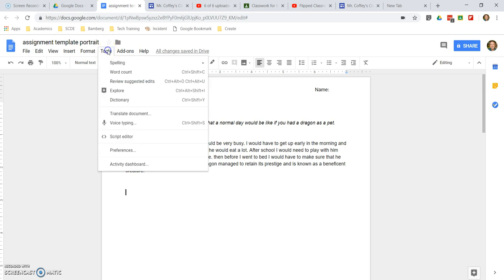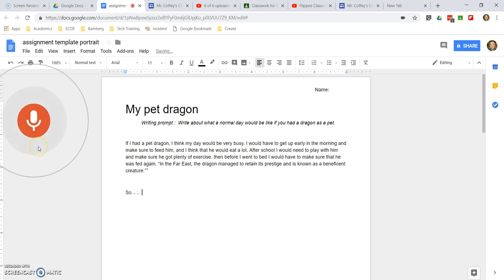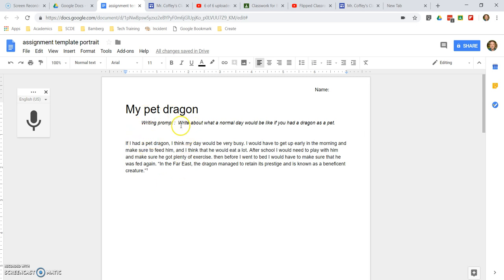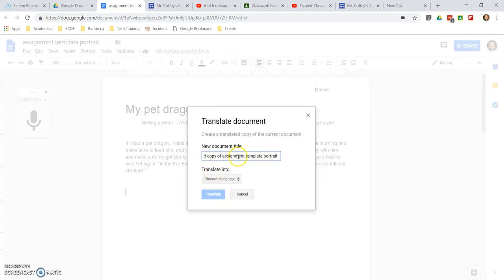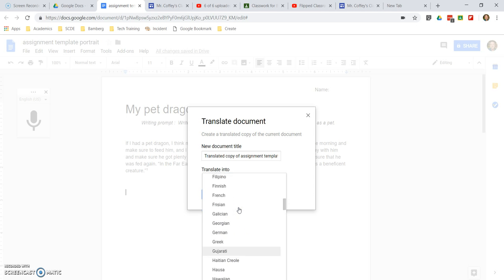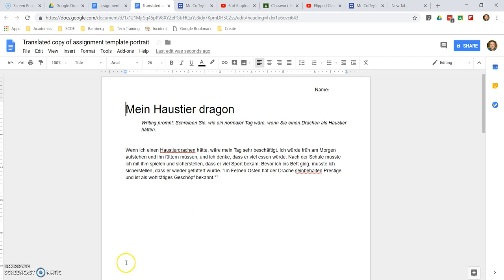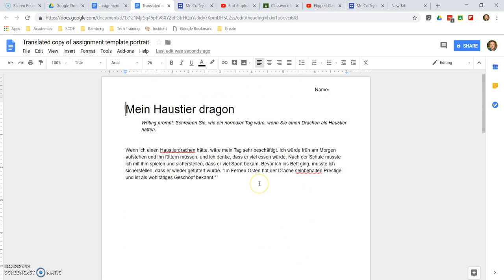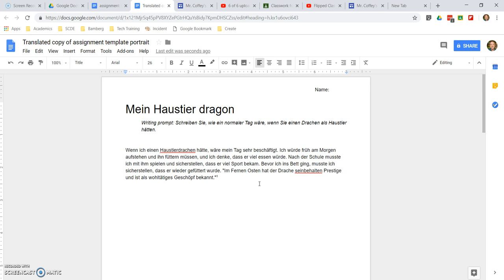Translate and Voice Type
In this video you will learn about the translate and voice typing tools in Google Docs. These are not tools you will use everyday, but they can come in handy.